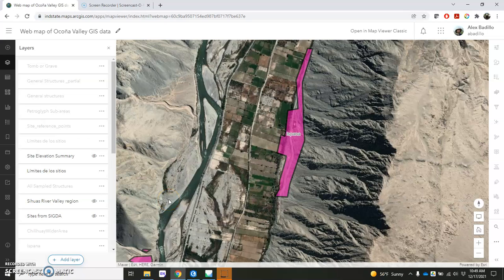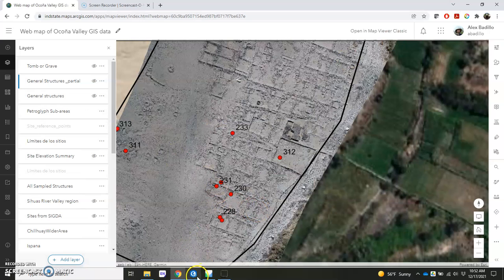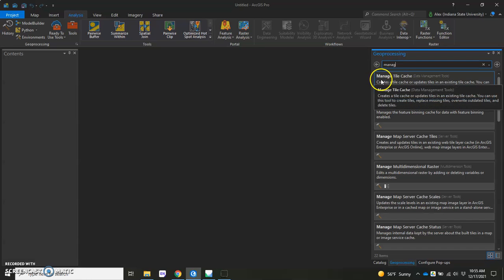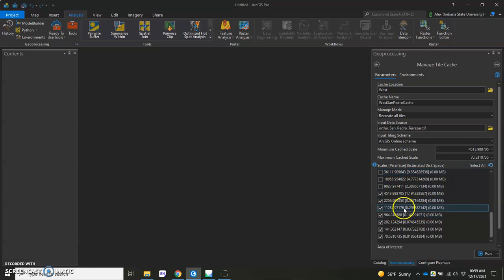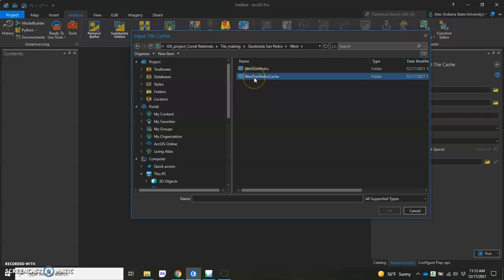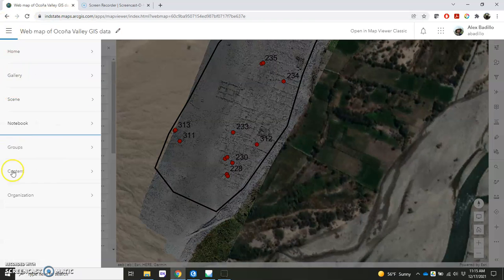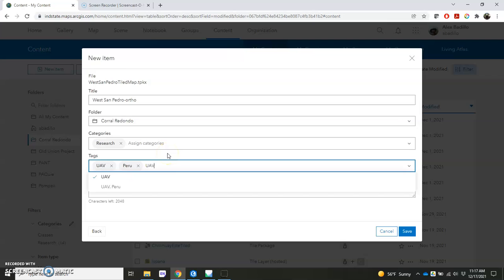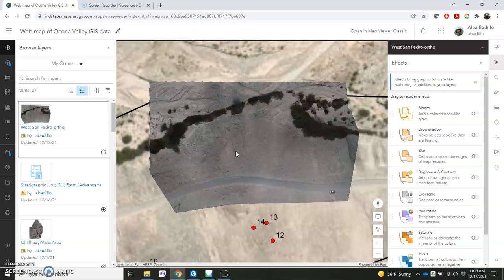Creating a Tiled Map for ArcGIS Online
In this video, I explain how to turn your orthomosaic into a Map Tile Layer (Tiled Map) to use in a web map in ArcGIS Online. This is a great way to share orthoimagery with collaborators and/or clients.